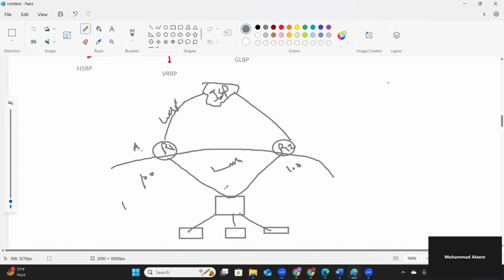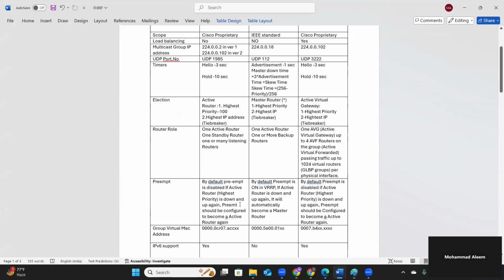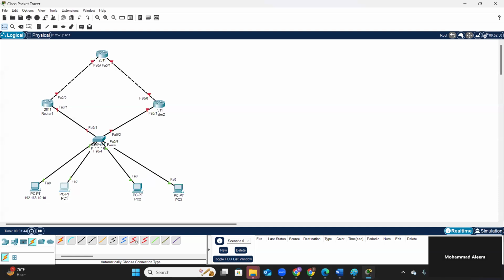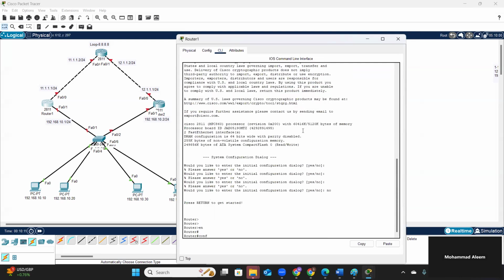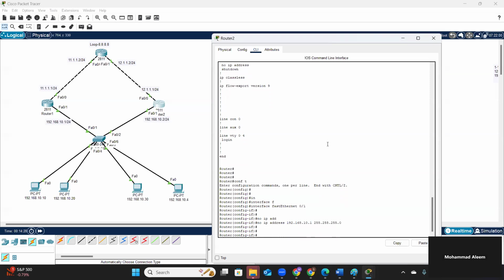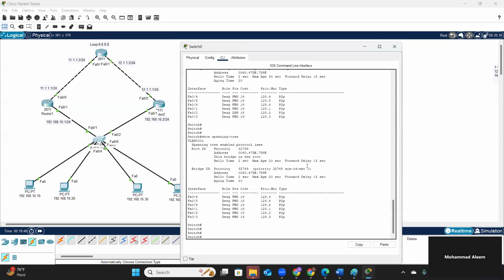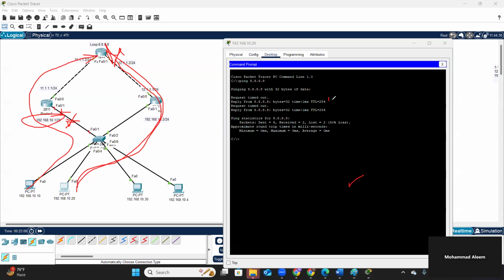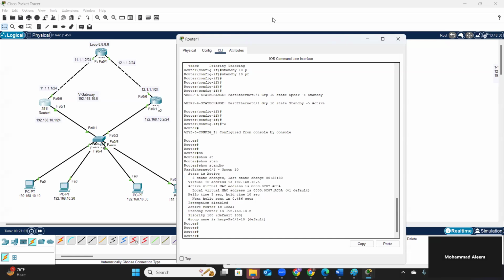Basic Configuration of HSRP, How to Configure Hot Standby Router Protocol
What is FHRP, HSRP, VRRP, GLBP and How it will work, what are the requirement of Redundancy protocol